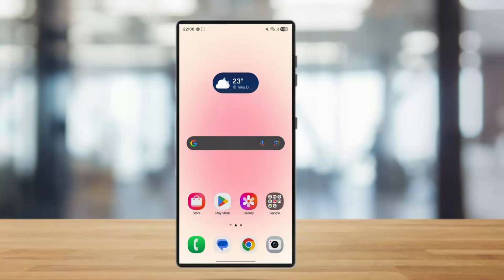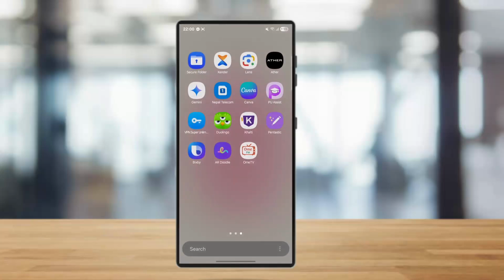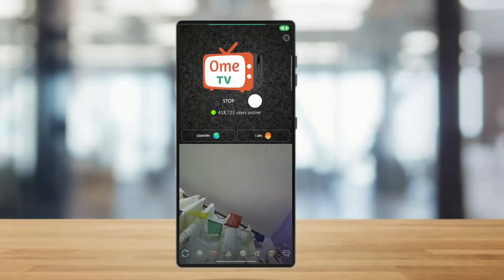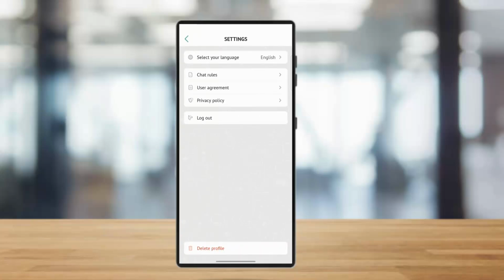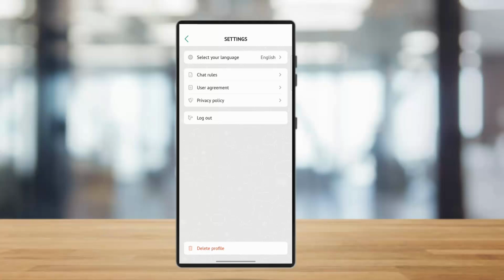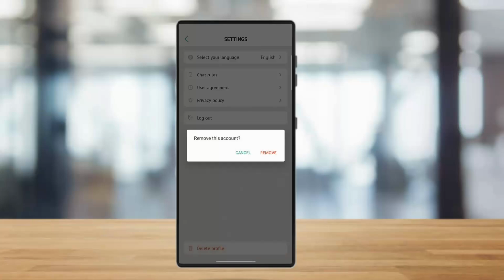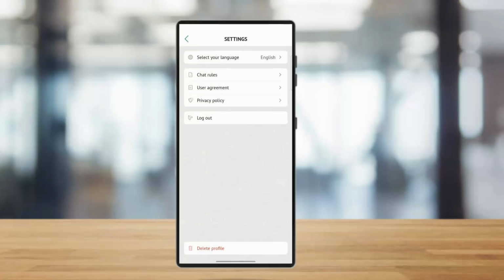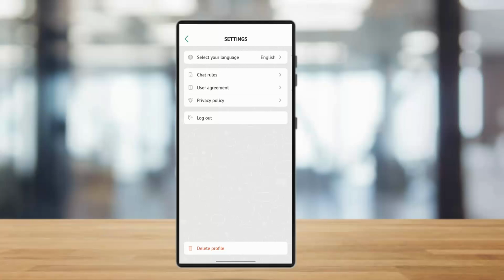How To Delete OME TV Account !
In today’s video, we are going to talk about how to delete your Omi TV account. So without wasting much of your time, let’s get straight into the video.

First, open the Omi TV app from your launcher or home screen. Once you’ve opened the app, look for the Settings icon, usually represented by a gear icon on the top right-hand corner.

In the Settings menu, scroll down to the bottom where you will see the option that says “Delete Profile.” Tap on this option to begin the process.

After tapping “Delete Profile,” you will be asked to confirm your choice. Tap on “Remove” to confirm.

Once your profile is deleted, you will no longer be able to use that account. If you wish to use Omi TV again, you'll need to register a new profile or use a different account. We hope you found this video helpful. We’ll be back soon with more informative videos.